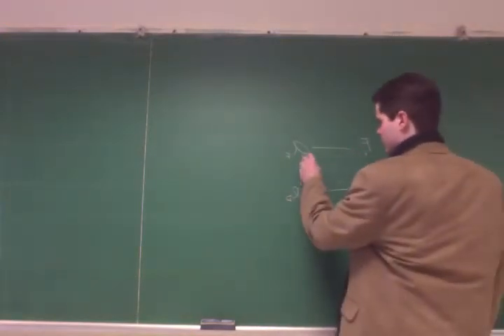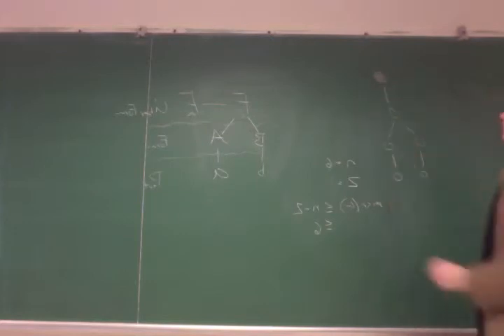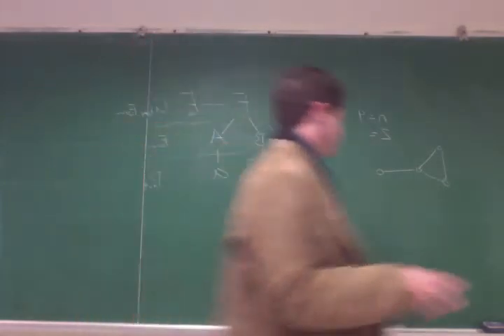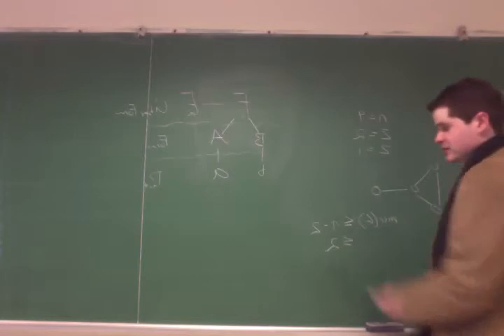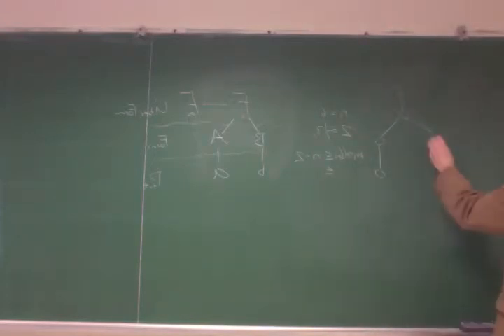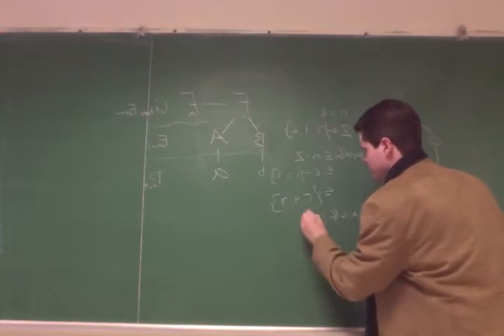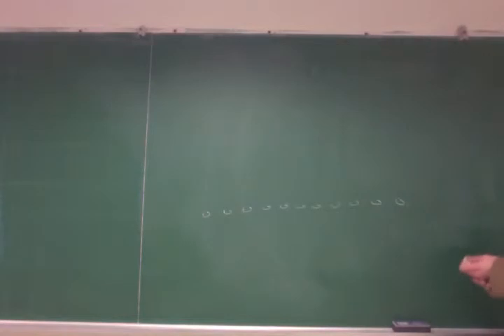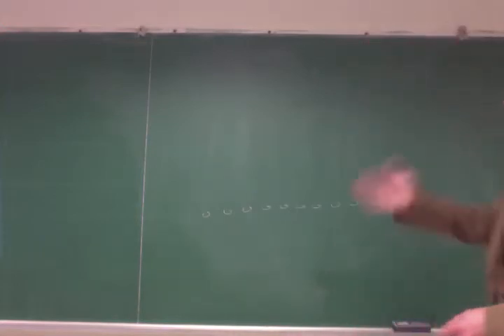Formal Graphs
Firstly, I realize it's mirror imaged. I don't think it's entirely necessary to reverse it, especially considering I have yet to figure out how.